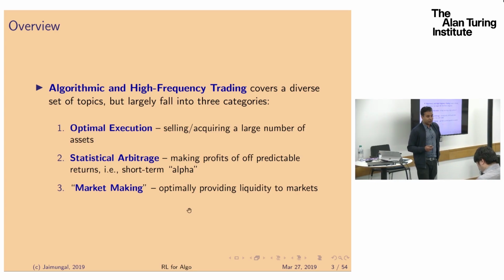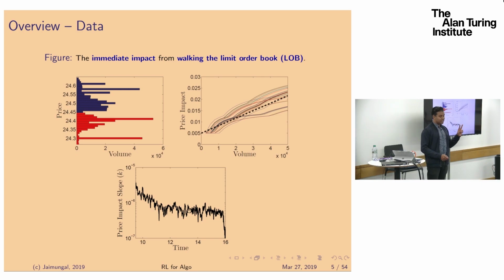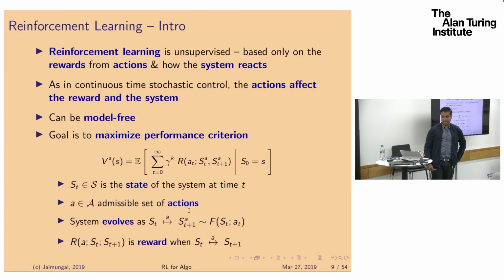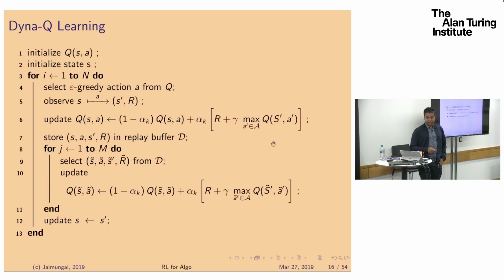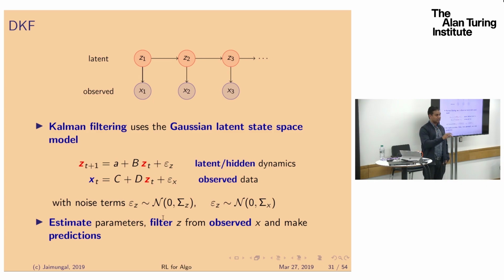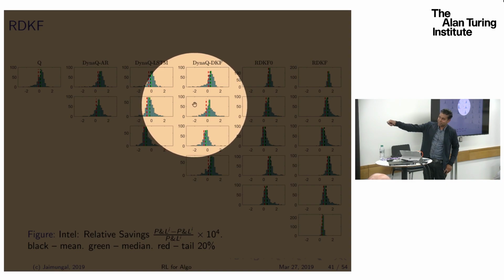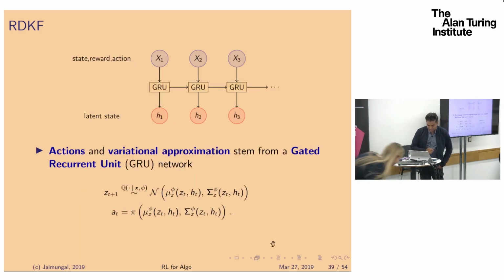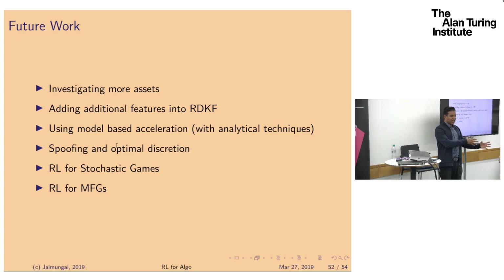Reinforcement and mean-field games in algorithmic trading - Sebastian Jaimungal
Prof. Sebastian Jaimungal, University of Toronto, will give a talk at the Alan Turing Institute on two areas of his research in algorithmic trading: reinforcement learning and mean-field games with differing beliefs.

Prof. Jaimungal is the Director of the professional Masters of Financial Insurance program in the Department of Statistical Sciences, and teaches in the Mathematical Finance Program at the University of Toronto, as well as the PhD and MSc programs in the Department of Statistical Sciences. He is also the Chair for the SIAM activity group in Financial Mathematics and Engineering.

Part 1: Reinforcement Learning in Algorithmic Trading

Reinforcement learning aims to solve certain stochastic control problems without making explicit assumptions on the dynamics of the environment or on the effect that an agent’s actions has on its dynamics. In this talk, I will provide an overview of two approaches: (i) double deep Q-learning, and (ii) reinforced deep Kalman filters for algorithmic trading. Deep Q-learning approximates the action-value function with a neural net and aims to solve the Bellman equation through learning by acting in the environment and updating the network parameters. Reinforced Deep Kalman Filters on the other hand, takes a batch reinforcement learning perspective and aims to maximize the rewards directly by learning a latent model and updating that model as data arrives and the agent takes actions. Some sample results on real data will be shown.

Part 2: Mean-Field Games with Differing Beliefs for Algorithmic Trading

Even when confronted with the same data, agents often disagree on a model of the real-world. Here, we address the question of how interacting heterogenous agents, who disagree on what model the real-world follows, optimize their trading actions. The market has latent factors that drive prices, and agents account for the permanent impact they have on prices. This leads to a large stochastic game, where each agents' performance criteria is computed under a different probability measure.